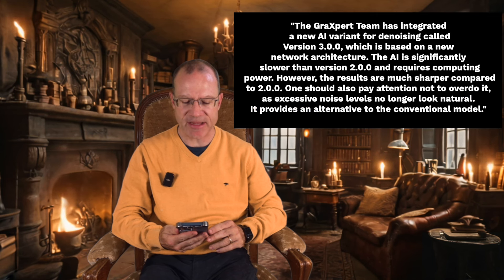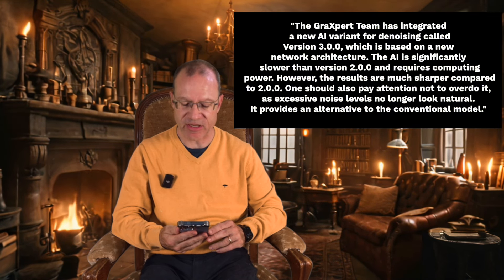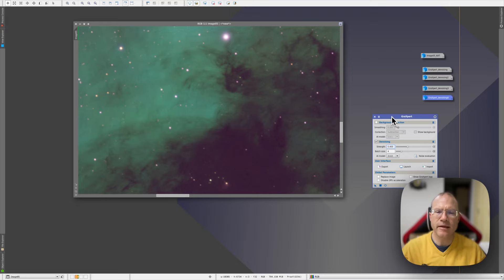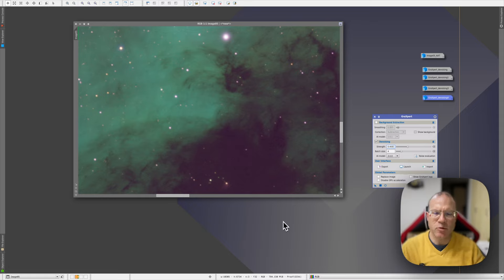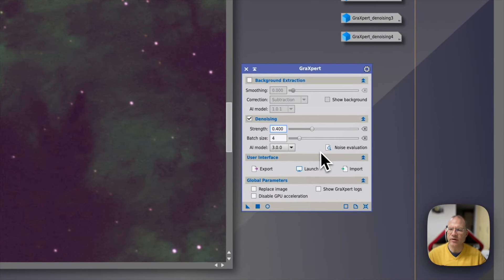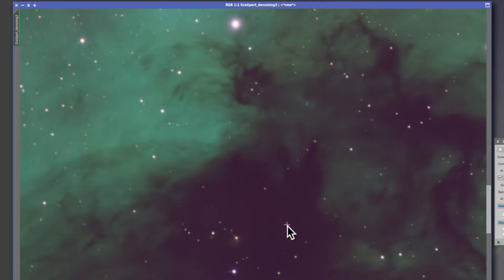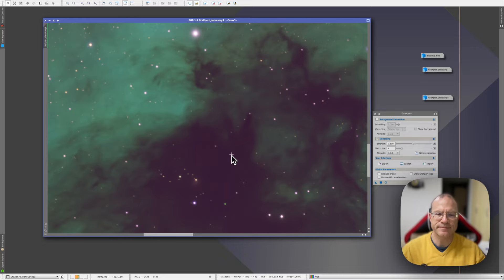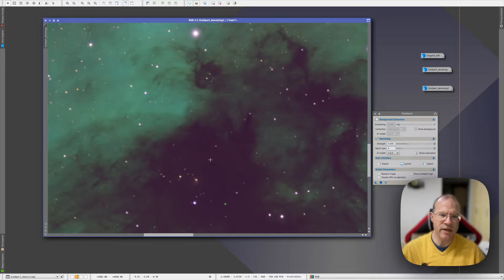GraXpert Denoise AI 3.0 - not your everyday tool.....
GraXpert Denoise AI 3.0 was just released and this one is VERY special in many ways. Have a look and make up your mind if this is for you!

As stated by Stefan (one of the developers) AI 3.0.0 is ONLY performing well with OSC RGB pics (no Dual Narrowband, no SHO. ). Full text is pinned on top in the comments!